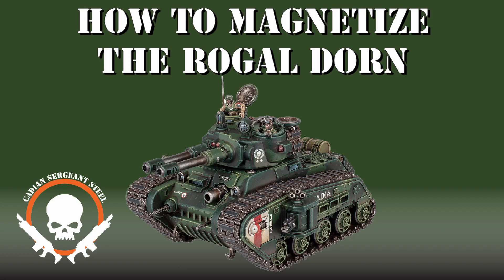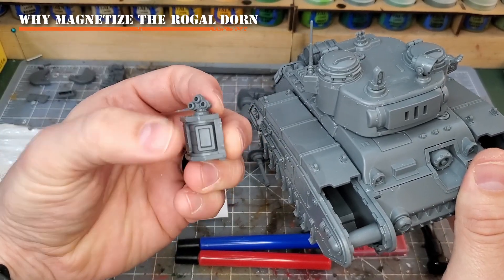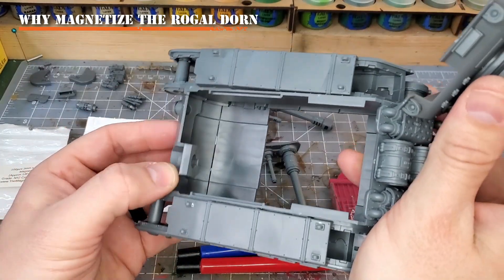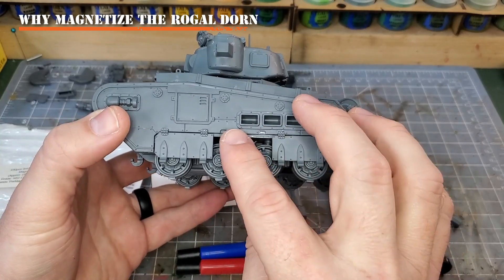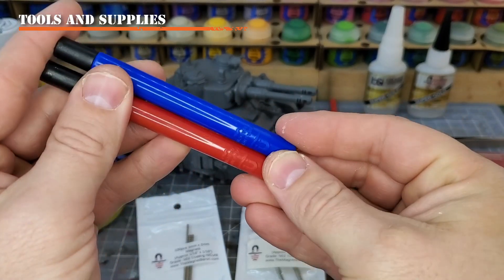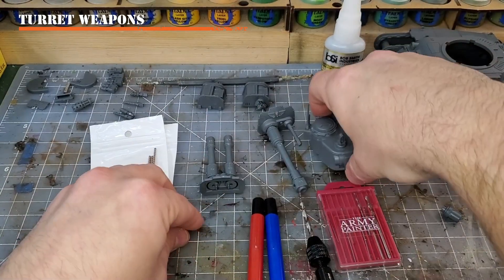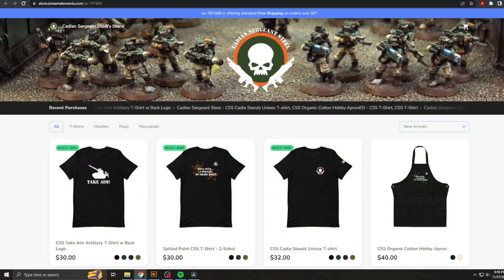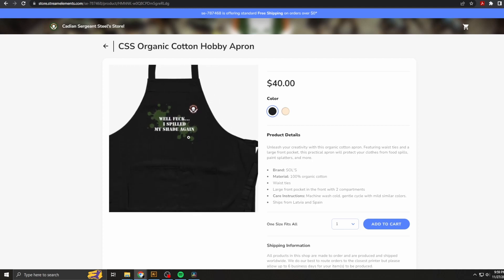Tutorial: Magnetizing the Rogal Dorn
In this video, I will go over in detail why and how to magnetize the Rogal Dorn kit from Games Workshop.

Magnets: 3x1mm (2), 3x2mm (12-14), and 2x2mm (6).

00:00 - Intro
00:10 - Why Magnetize the Rogal Dorn Battle Tank
04:36 - Tools and Supplies
07:18 - Turret Weapons
17:03 - Sponson Weapons
21:14 - Merch
22:13 - Hull Mounted Weapons
33:56 - End